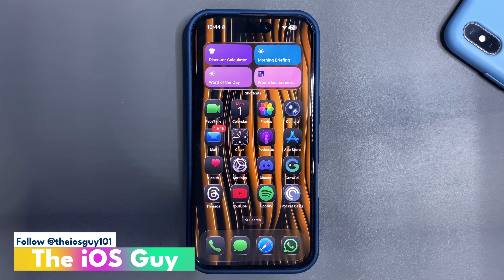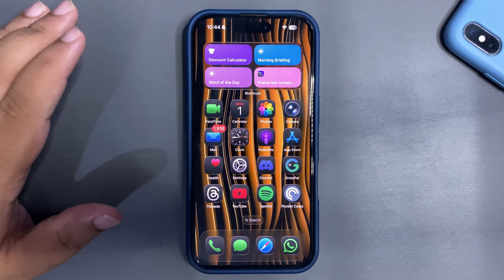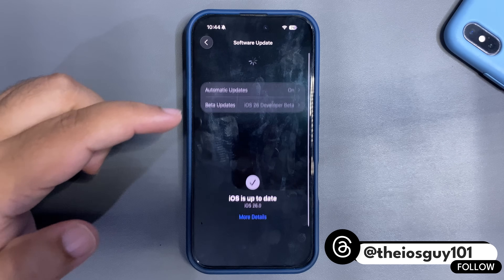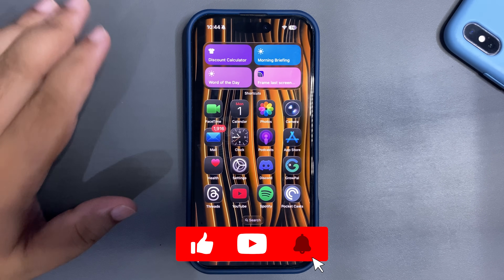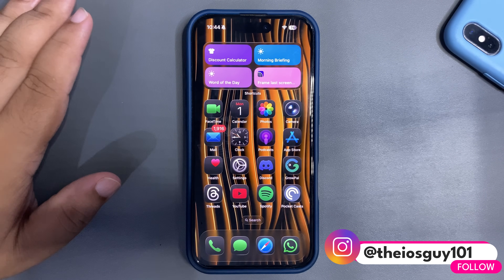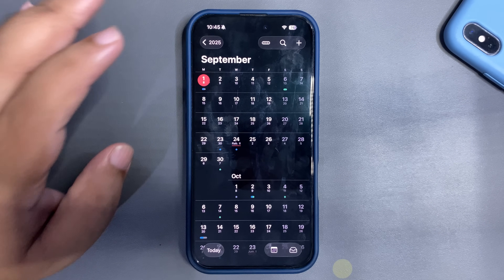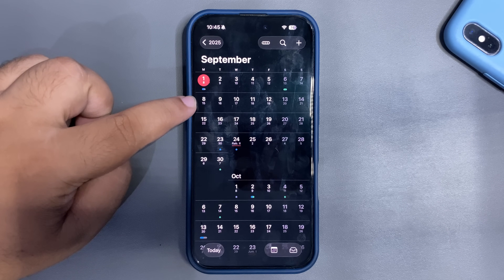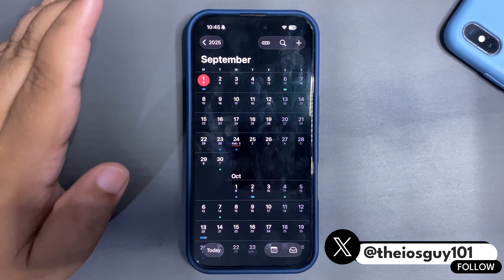iOS 26 Beta 9? Battery Issues & More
In this video, I talked about the iOS 26 Beta 9 Update
I talked about the iOS 26 Beta 9 is Coming or Not
I also talked about the Next iOS 26 Update and More.
I shared some iOS 26 Battery Draining Issues and Solution

Chapters
Intro 0:00
iOS 26 Beta 9? 0:15
iOS 26 Next Update 0:54
iOS 26 RC Features 1:36
Apps Lagging 3:15
Battery Life So Far 4:55
Battery Draining Issues 6:09
Conclusion 7:20